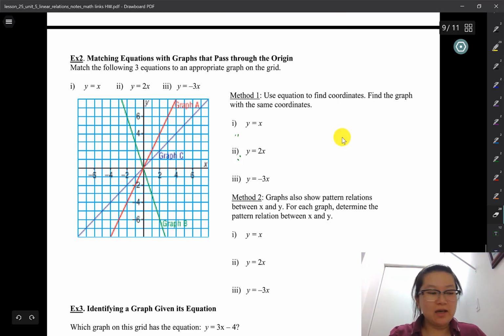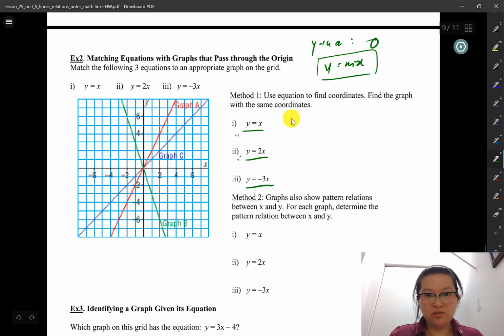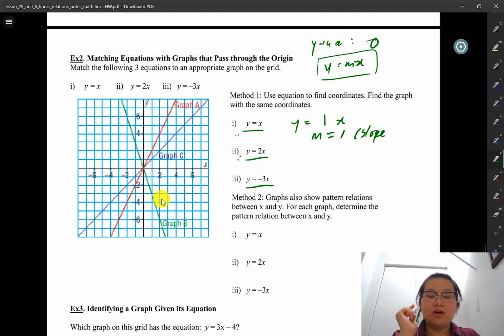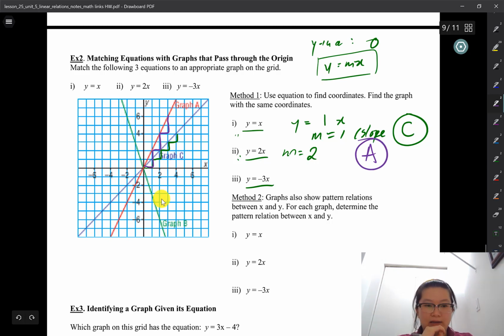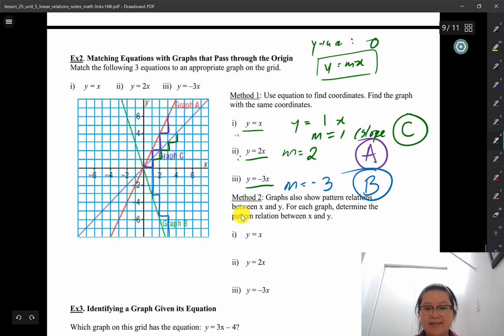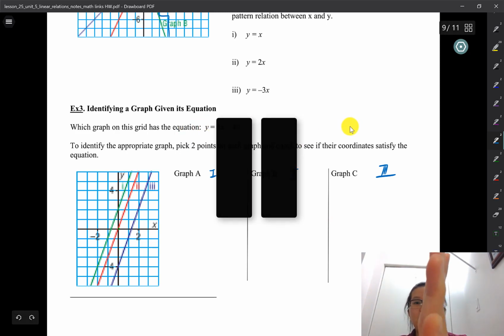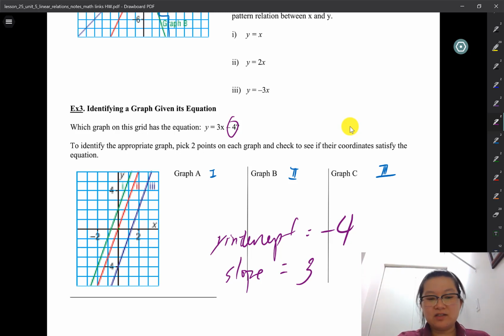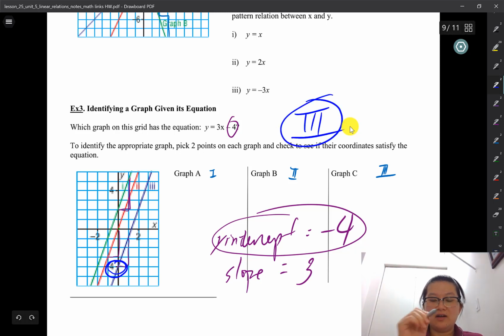5.4 Matching equations to graphs part 2 advanced